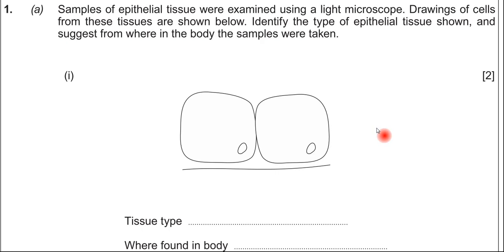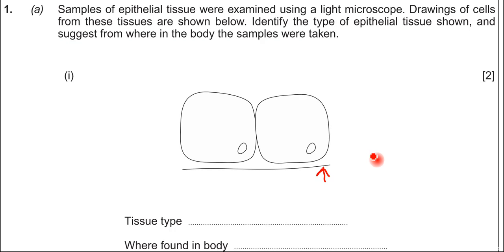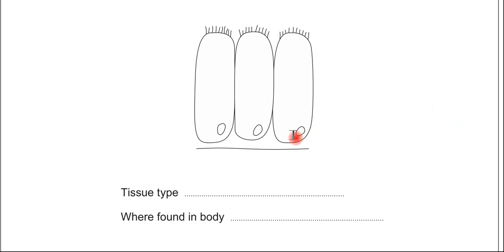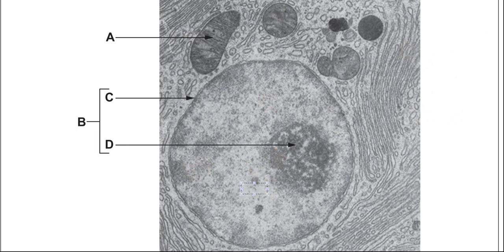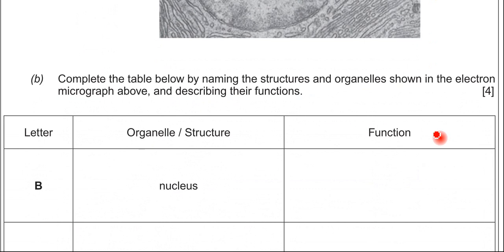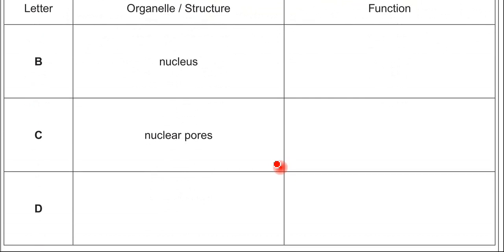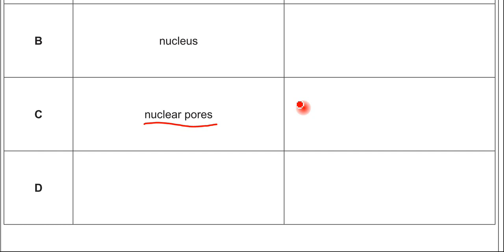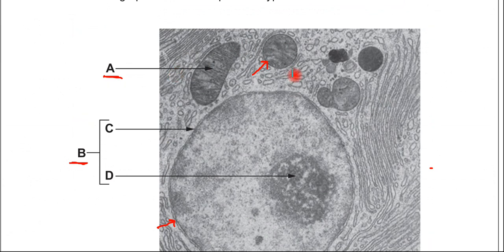How to answer A-Level biology questions on cell structure for WJEC and EDUQAS exam boards.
In this video I explain how to answer A-Level biology questions on cell structure, tissues and organelles.